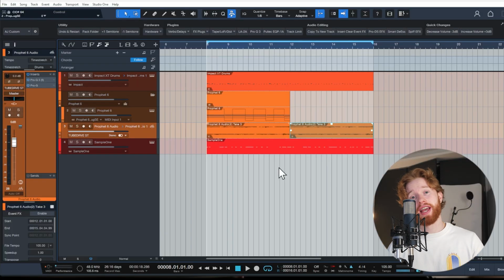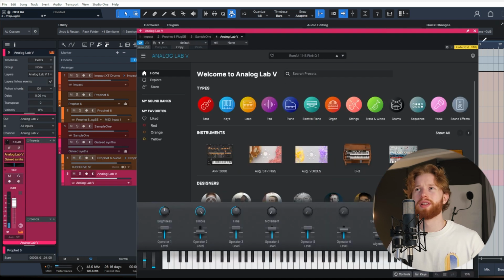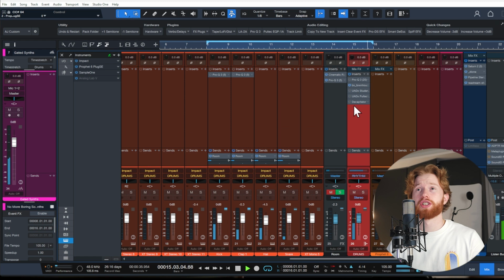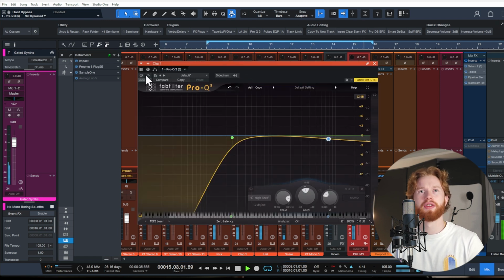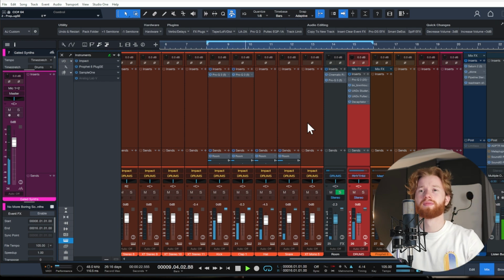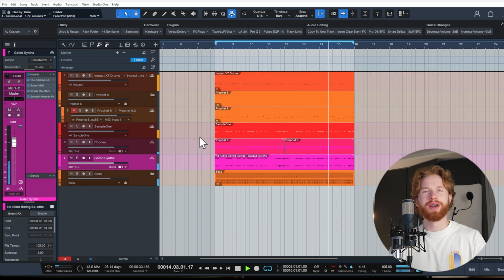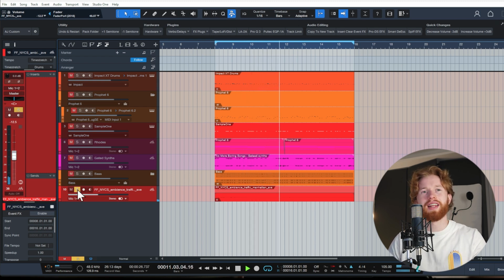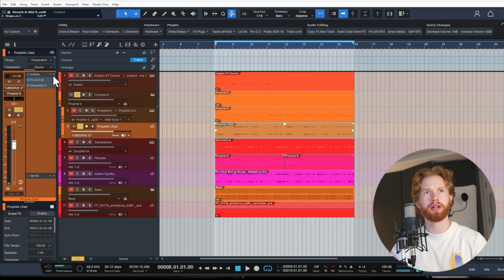What The Pros Do To Take Their Songs To The Next Level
FREE R&B One Shot pack! (All sampled from my Prophet 6 analog synth)

In this video I show you how to avoid making boring, repetitive songs so you can improve your music production skills. I go over adding chord extensions, changing chord rhythms, mixing secrets to add extra punch and excitement, the secret to good bass lines and more! Hope you enjoy this one :)

00:00 - Intro
00:52 - What got you into making music?
01:12 - Spicing up the chords
03:10 - Changing up the rhythm
04:50 - Layering Sounds for extra depth
06:03 - Drum mixing secrets
10:20 - The low end
11:33 - Adding FX for extra flavour
13:55 - Ambience (super cool!)
14:47 - Adding lead elements
16:53 - Final Demo (with vocals!)